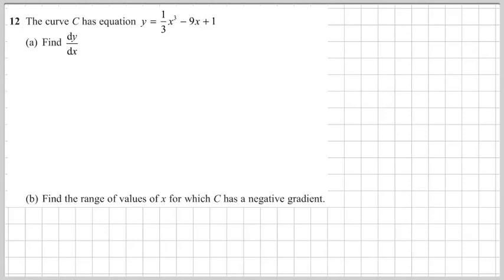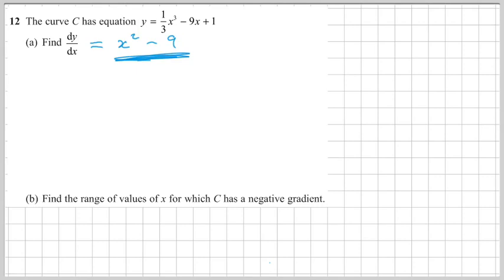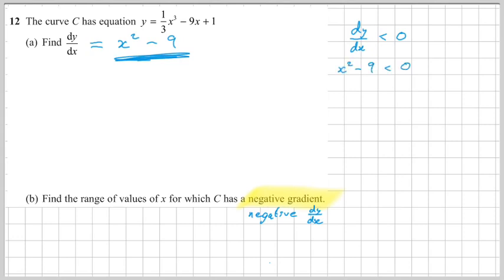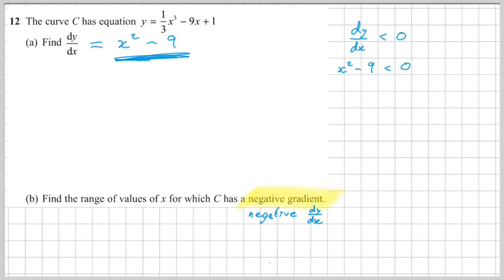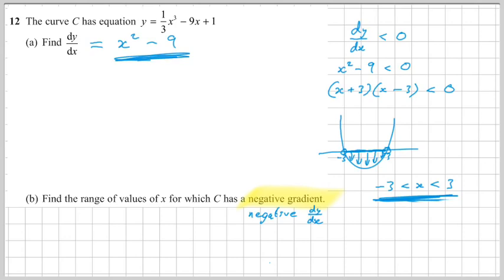IGCSE Edexcel Jan 2019 1H: Q12 - Differentiation